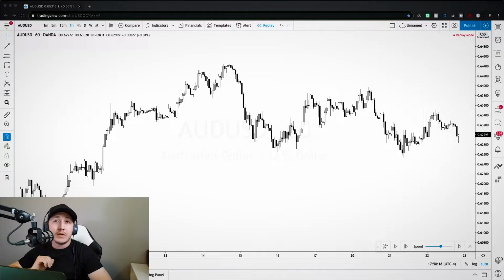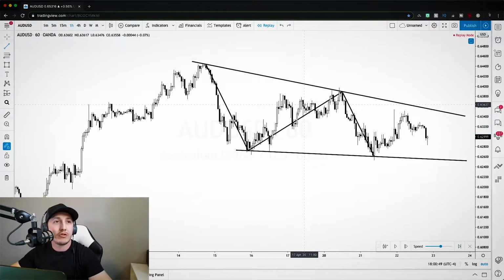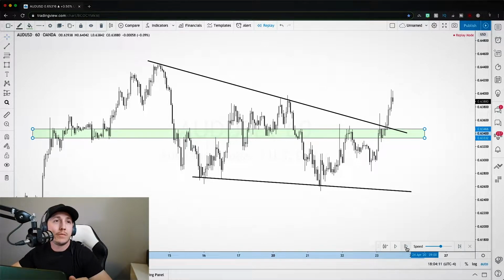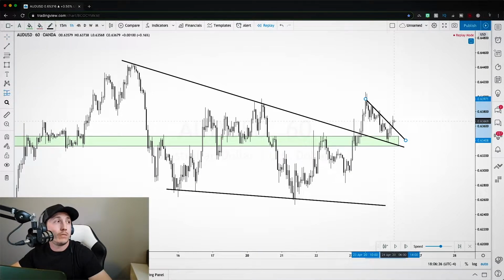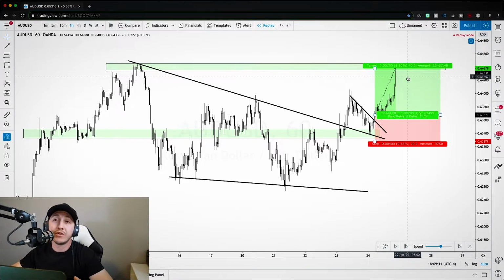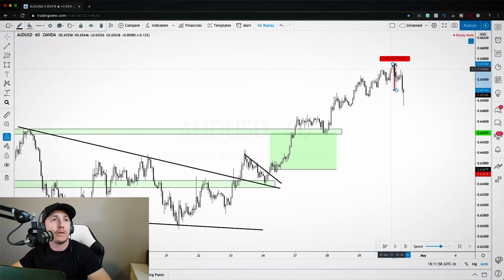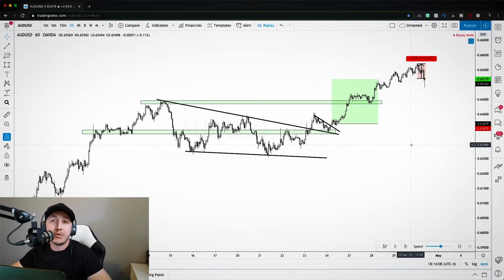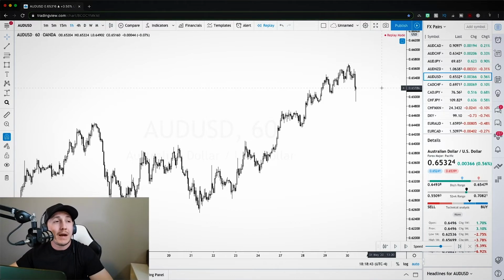Pattern Breakout Strategy for Massive Profits! - Over 80% Win Rate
This video will show you a chart pattern breakout strategy that will help you reduce risk on your trade at the same time as maximizing the amount of pips you get out of this trade. Chart patterns are a highly profitable strategy you can use in your trading if done correctly with patience and finesse to get that proper entry point, if you manage the trading correctly while holding it, and then adding and exit strategy to your trading plan. We will be looking at an example is the forex market, but this can be used in both the forex and the stock market. As I stated, these chart patterns have amazing potential to pull a massive amount of profit from the market if you have the patience to wait for the proper pattern breakout to form and add technical indicators to your trading strategy.

So, with that said, whether you are day trading, swing trading or taking the investing approach, this strategy can be used on any timeframe because there is proper technical analysis along with risk management in place to help you spot highly profitable trade set ups, find entry points that will reduce drawdowns, it has trade management set in place as the price action progresses further, and finally has a built in exit strategy with a trailing stop loss as well.

Learning how to day trade forex, stocks and commodities is a process, it does not happen overnight. There are many price action strategies, pattern trading strategies, indicators, etc. that you will need to learn and try out for yourself. So take this pattern breakout strategy, try it out for yourself, back test it, and see if it fits with your trading style and if it does, add it to your trading plan to increase your odds of pulling the most money out of the markets as possible.

Risk Disclosure,
Forex trading and stock trading can be risky and there is potential to lose money in the markets, however, having trading strategies in place and using trading indicators for confirmation can help you increase your probability of success. Furthermore, trade at your own risk, do not trade with money you can’t afford to lose, and do not put yourself in a position that will affect your day to day life.

Have a great day, take care, and happy trading!